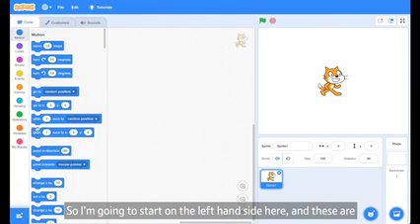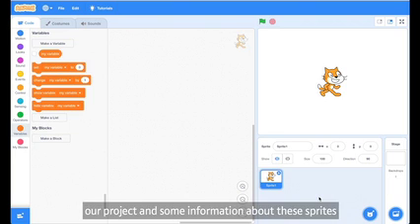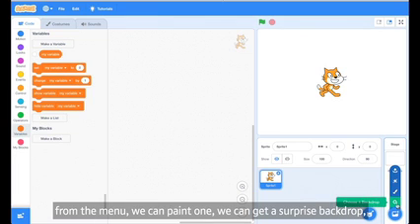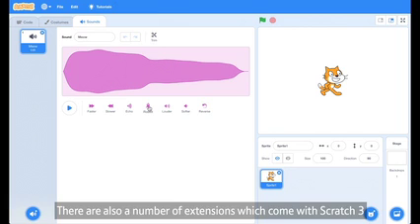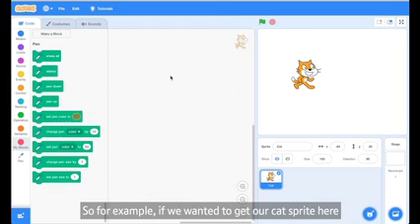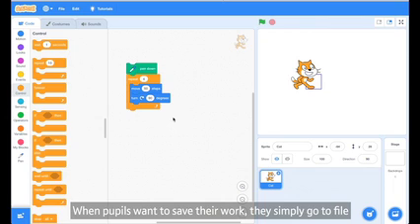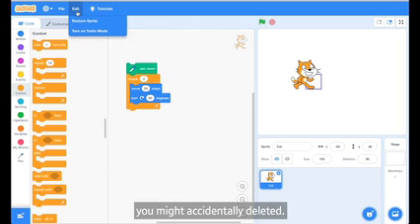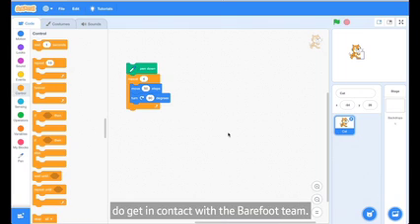Lesson 2 Using Scratch